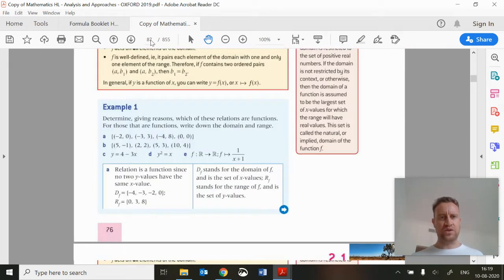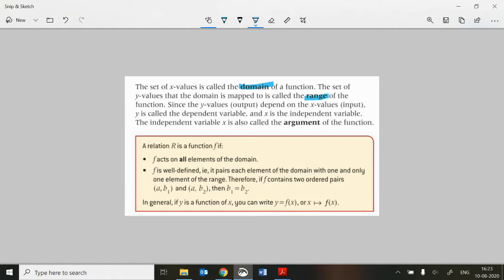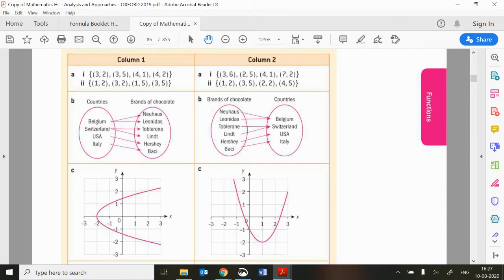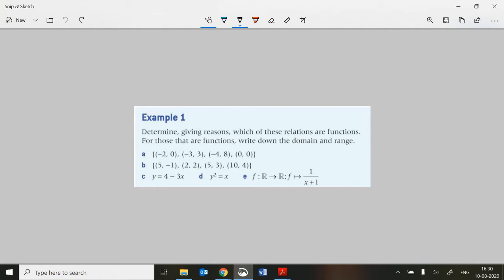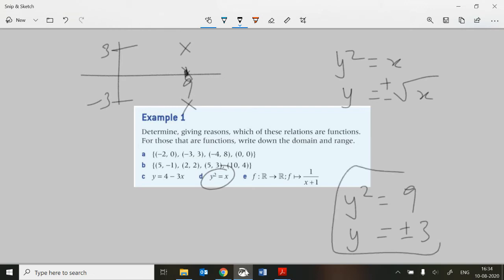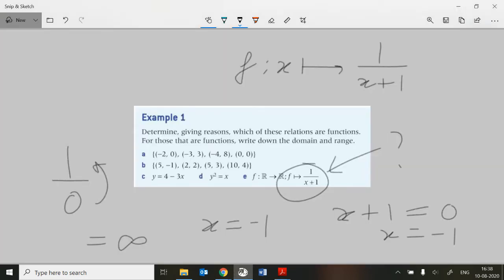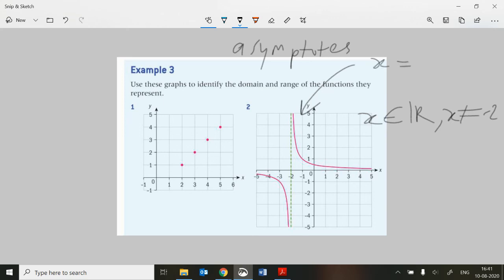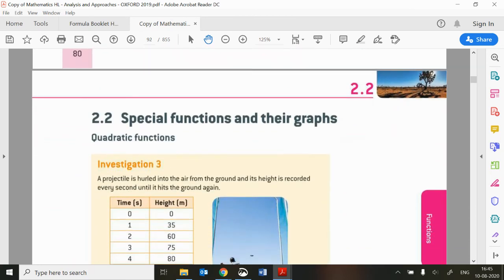Ex2A: IB HL AA Maths, Oxford, Unit 2; functions; GTU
Defining functions and considering the vertical line test; defining the domain and range.